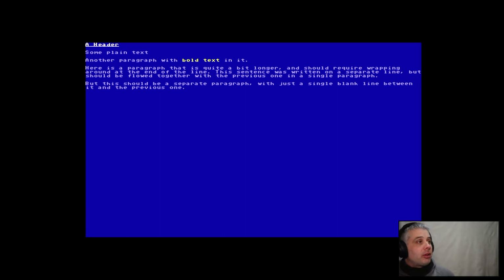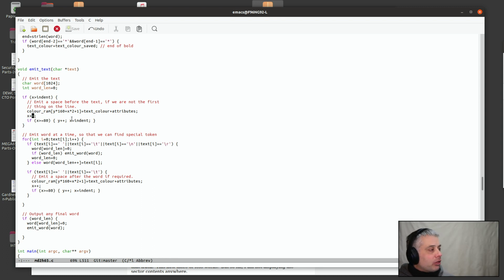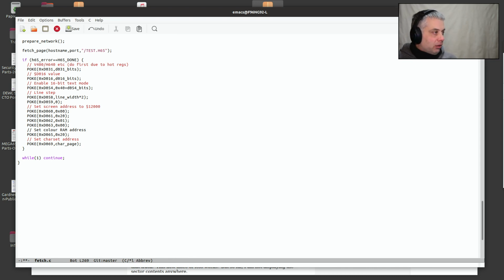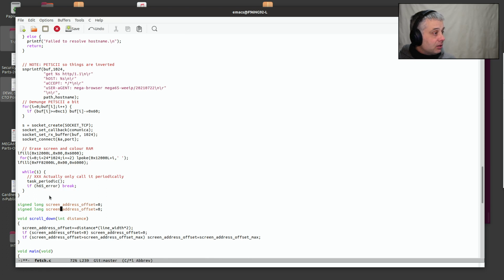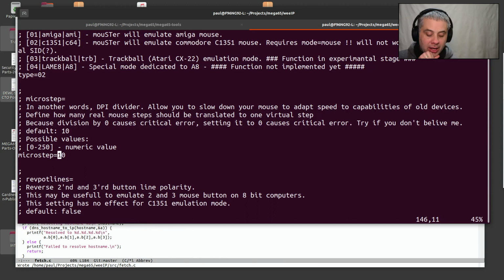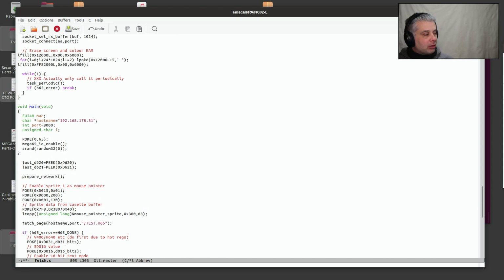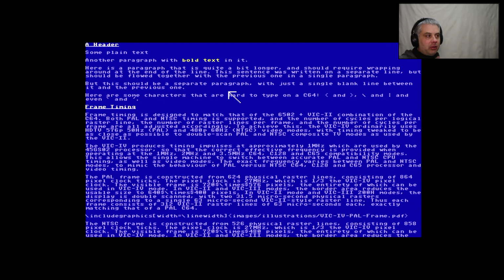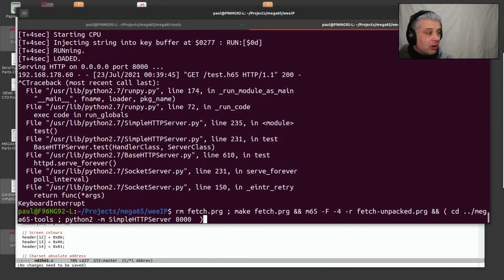MEGA65 Development Stream - 003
Making a browser for the MEGA65